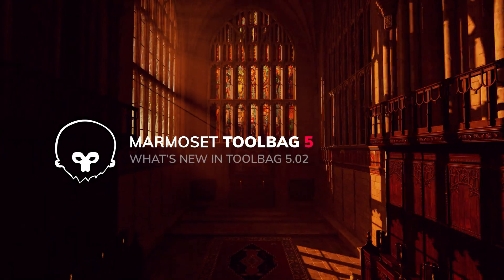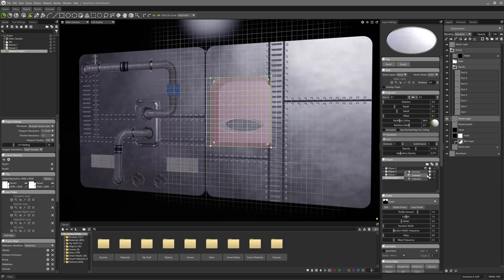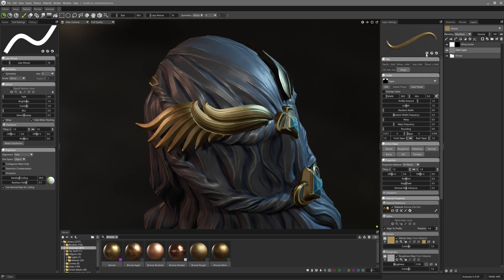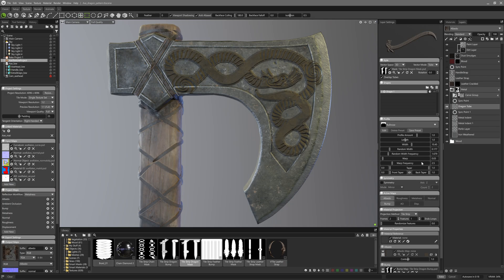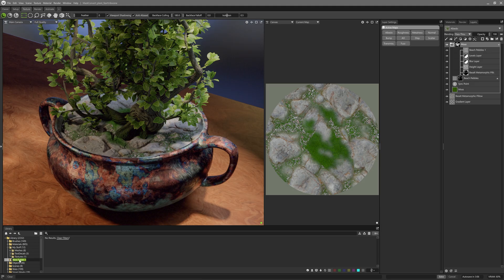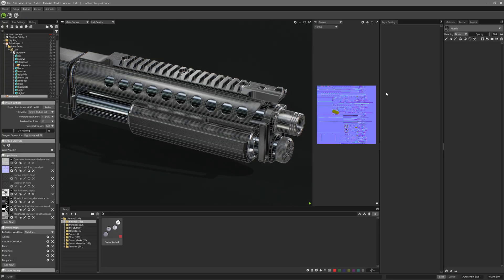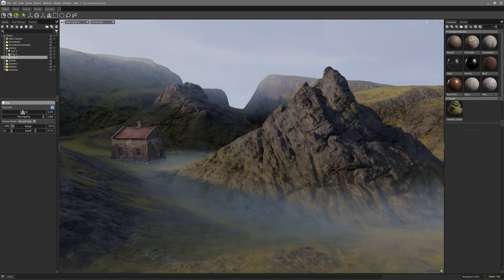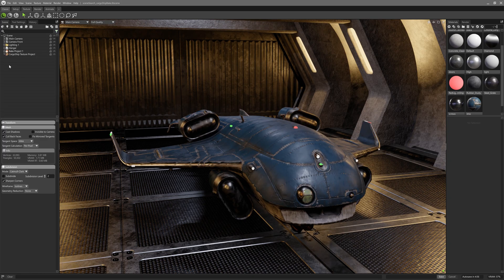What’s New in Marmoset Toolbag 5.02 | Low to Low Baking, Decals, Hotkeys, & more…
Marmoset Toolbag 5.02 has arrived, bringing a huge set of new features and improvements to supercharge your 3D baking, texturing, and rendering workflows.

In this Toolbag 5.02 overview, we’ll cover highly requested features like Low-to-Low Baking and the new Hotkey Editor, along with powerful texturing and painting tools, including Decal Layers, Tile Strips, Tube Mode, and the Smudge Tool.

🏃 Follow Marmoset Everywhere

Chapters:

00:00 - Introduction
00:53 - Decal Layers
02:40 - Smudge Tool
03:50 - Tube Mode
04:39 - Tile Strips
07:12 - Sample Layers for Masks
08:08 - Sync Points in Groups
08:41 - Custom Library Folders
09:28 - Low to Low Baking
10:59 - UV Baking
11:56 - Ray-Traced Fog
13:32 - Hotkey Editor
14:06 - Scene Search
14:28 - Multi-Select and Edit
15:25 - Outro